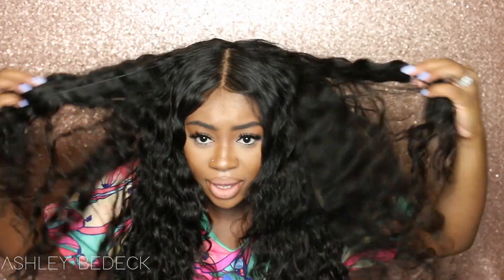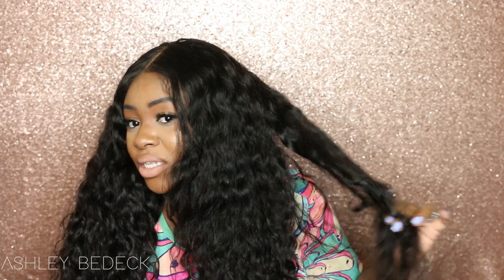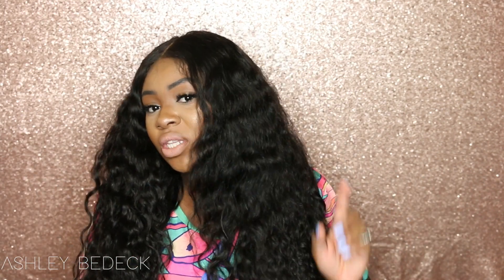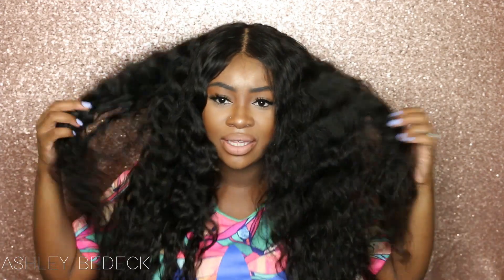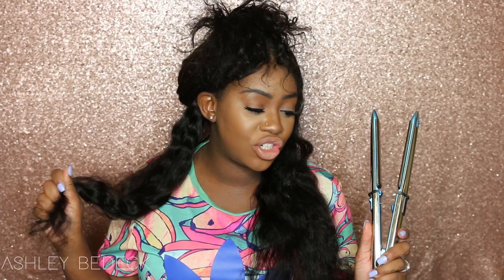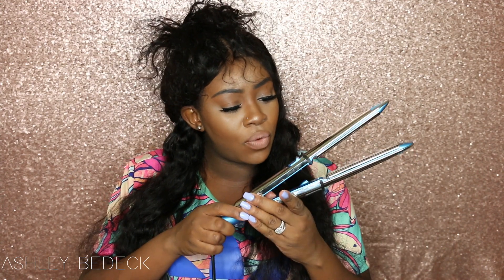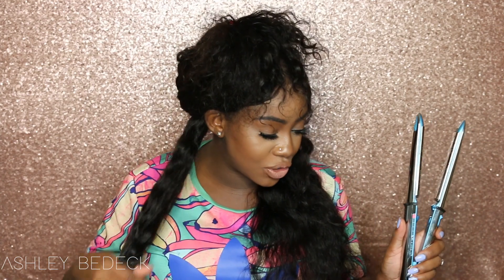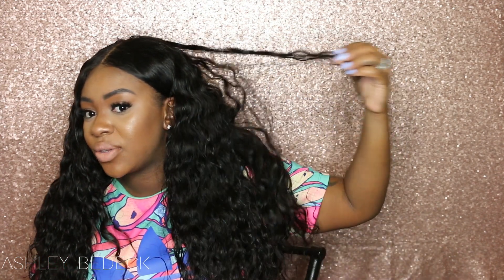Flat Iron Test: Straightening My Wet N Wavy Hair | West Kiss Update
Watch me straighten my Wet n Wavy Hair. Also, find out if it will revert back to wavy texture or not.

**I DO NOT MAKE WIGS FOR SALE**

PRODUCTS USED/MENTIONED:
-Babyliss Prima
-360 Spray Bottle
-Rat Tail Comb

-Brazilian Water Wave Bundles + Closure

Store link:

Super Sale New Arrival Hair

4X4 closure:

13X4 Full Lace Frontal

13X6 Full Lace Frontal

360 human Full lace Frontal

Top Selling:

Ashley Bedeck
14900 MAGNOLIA BLVD
SUITE 56604

SMOOCHES ♡